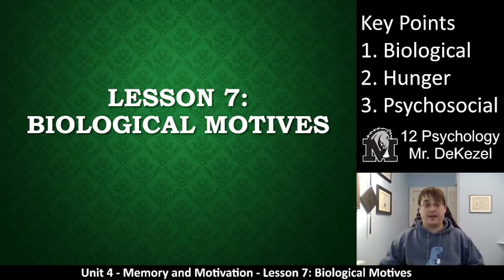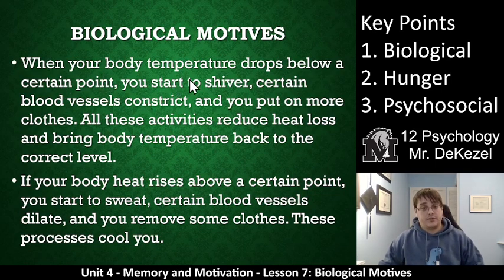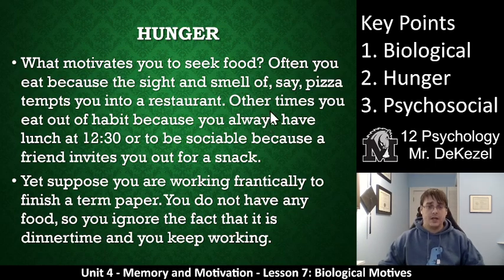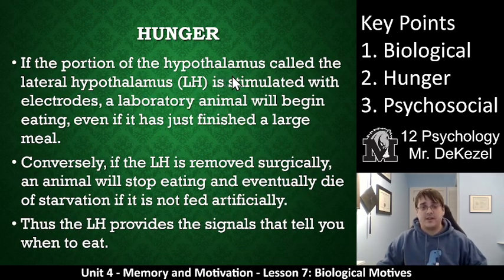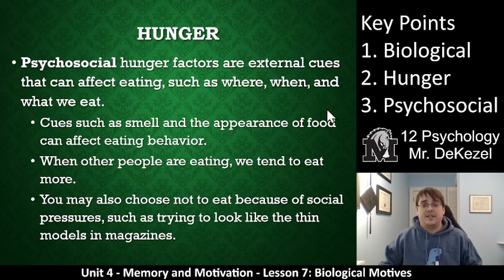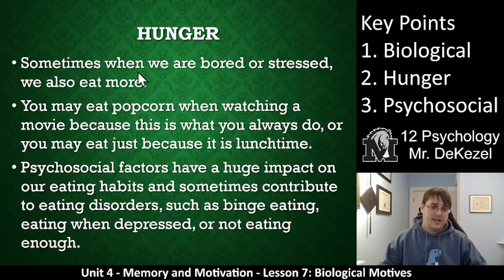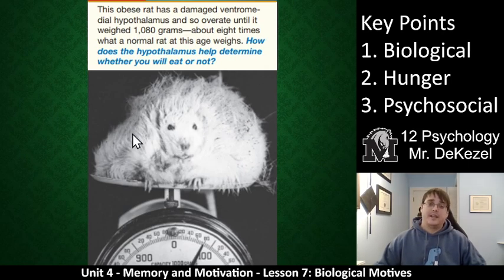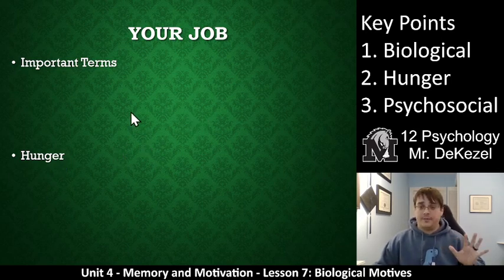Lesson 7 - Biological Motives - 12 Psych